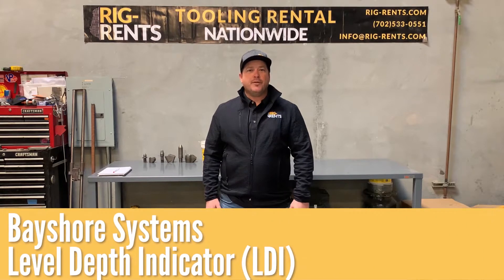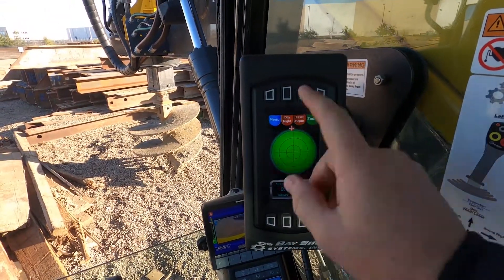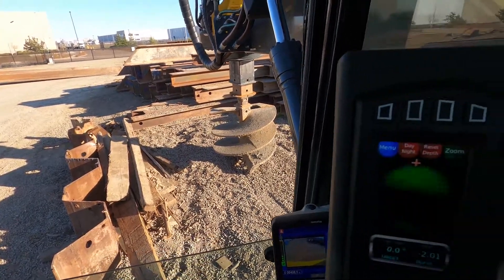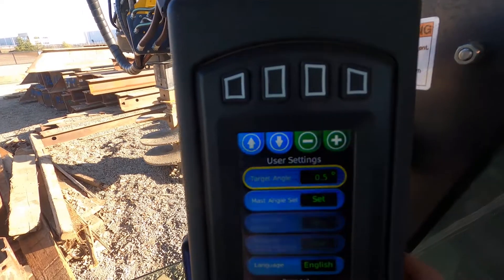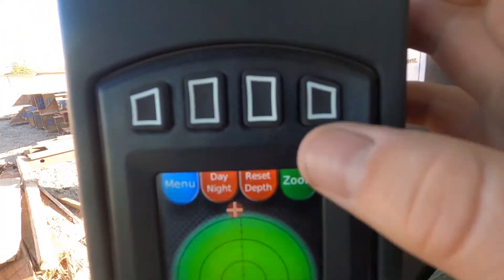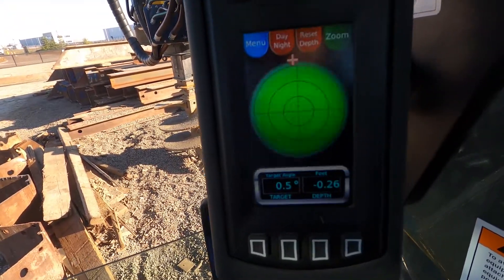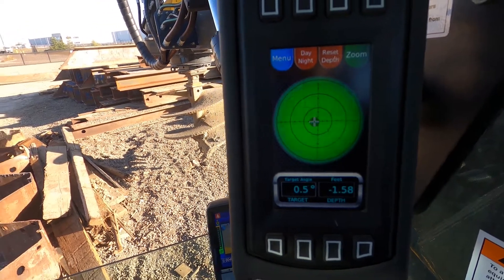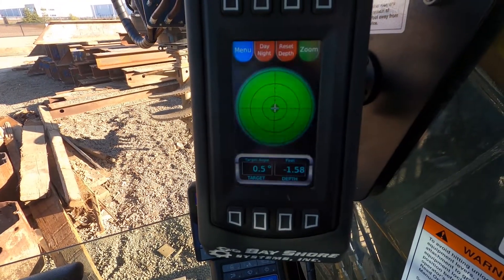Bayshore Systems Level Depth Indicator or LDI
How to set up the level Depth indicator on the Bayshore Systems TR Series Drill Rig.